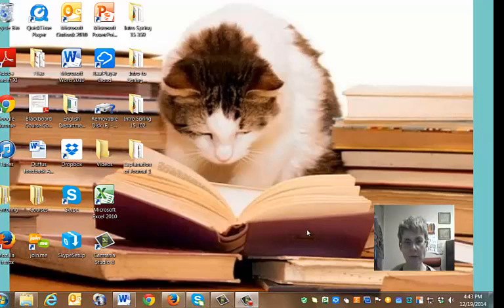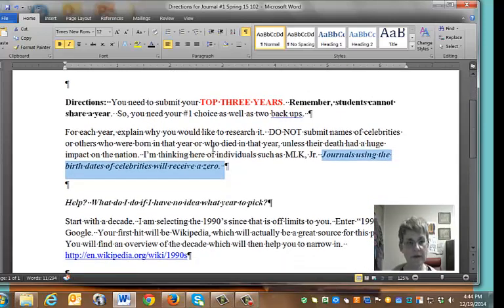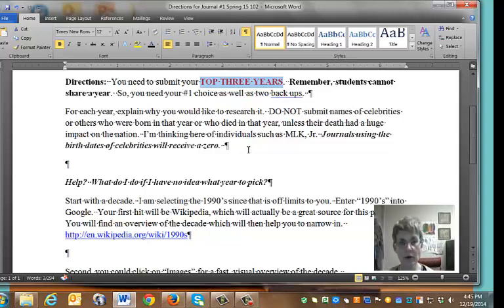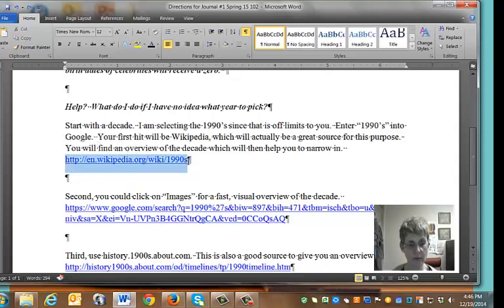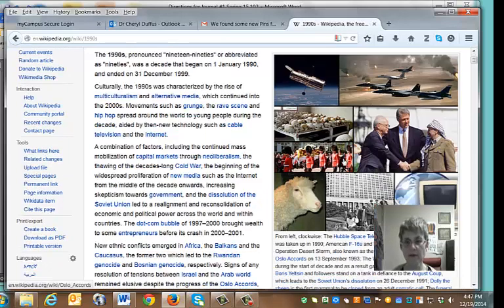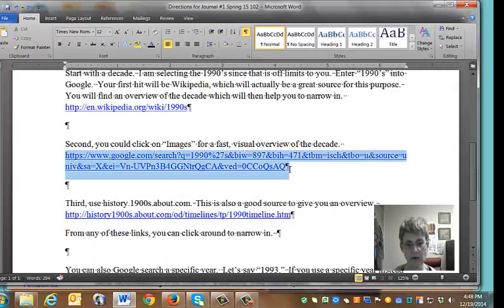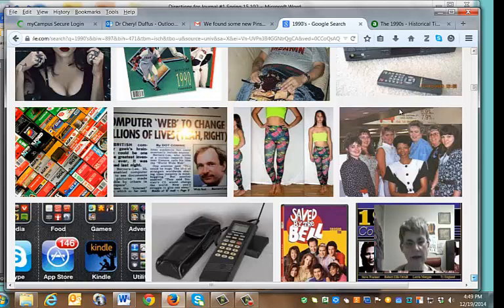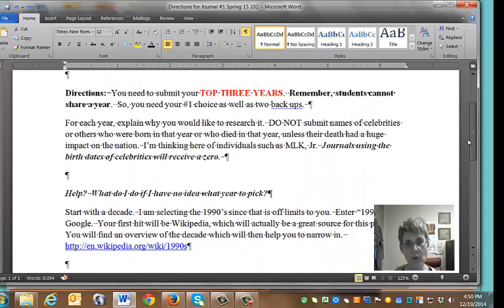Directions for Journal 1